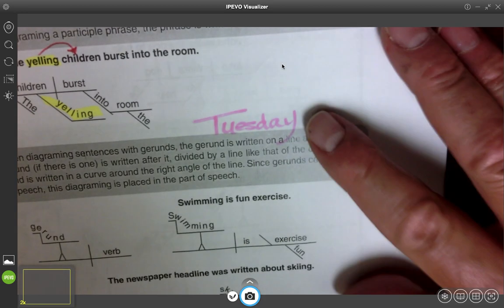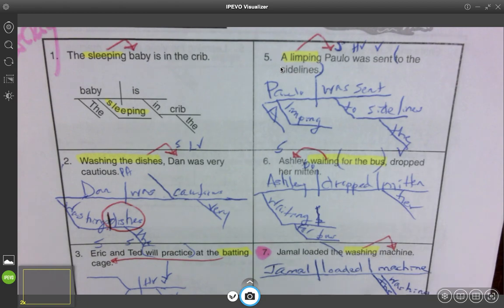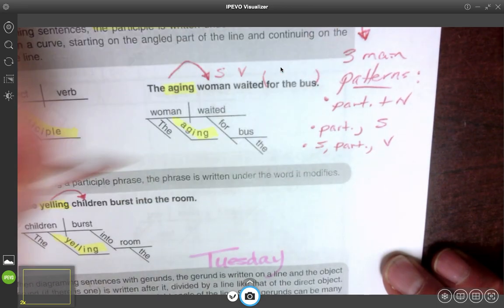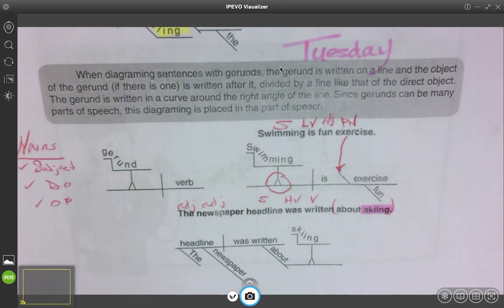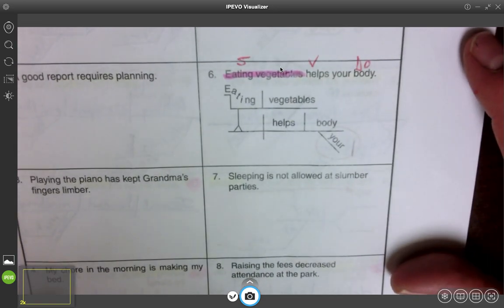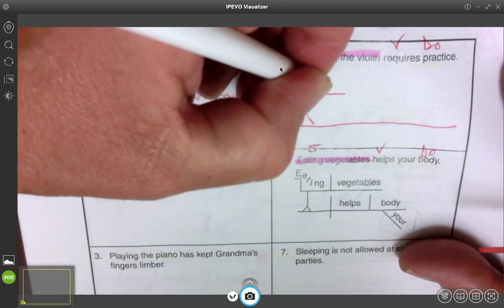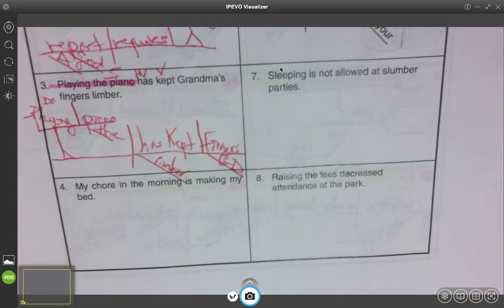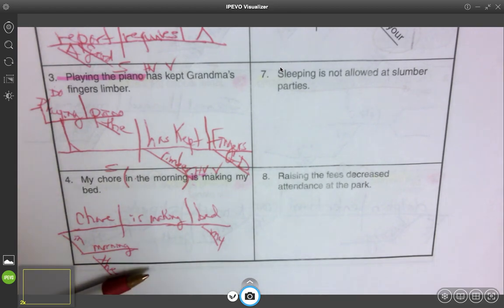gerund diagrams 4:27